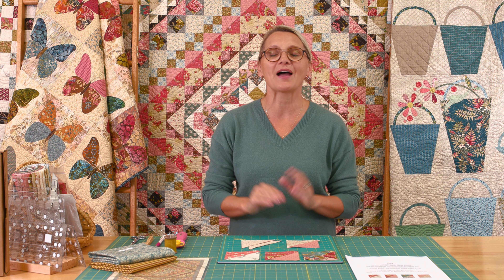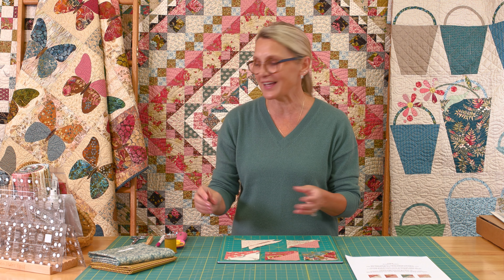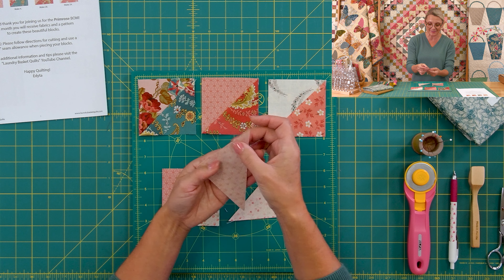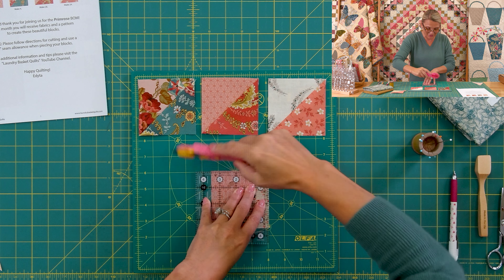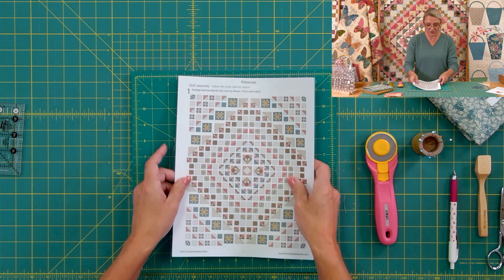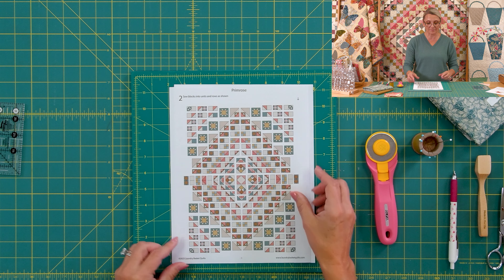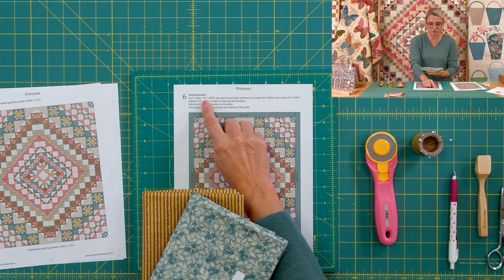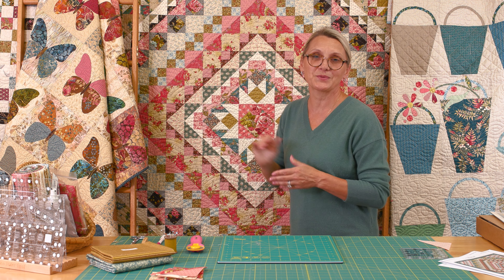How To Make Simple Quilting Blocks into STUNNING Medallion Quilt! Primrose BOM - Month 8 - Block #12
This is our last month we will be working on blocks from our 2023 BOM "Primrose" - We've had SEW much fun!

Edyta